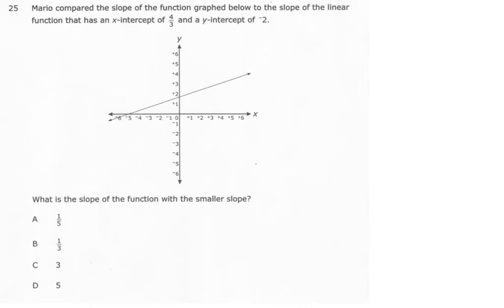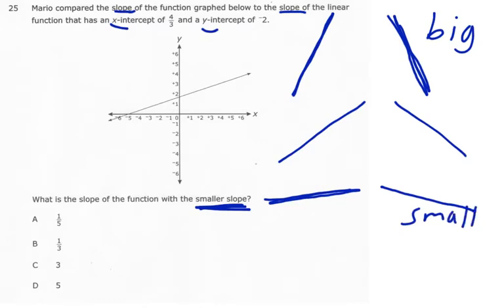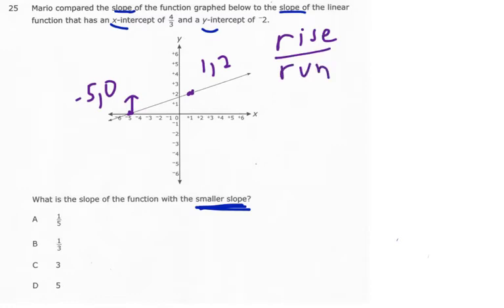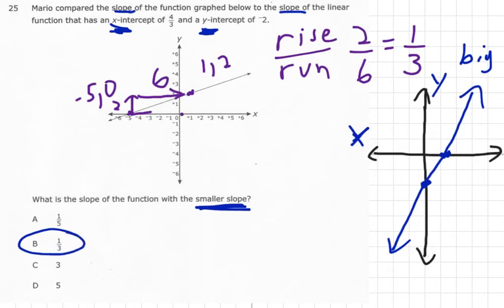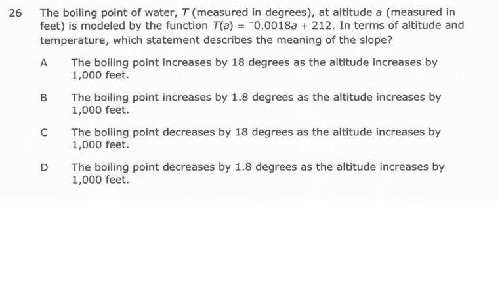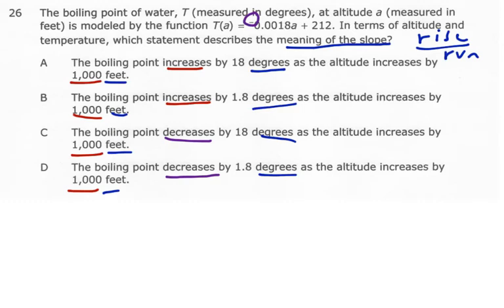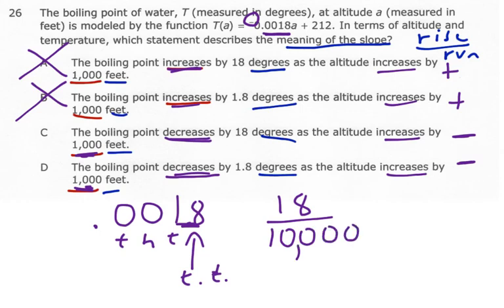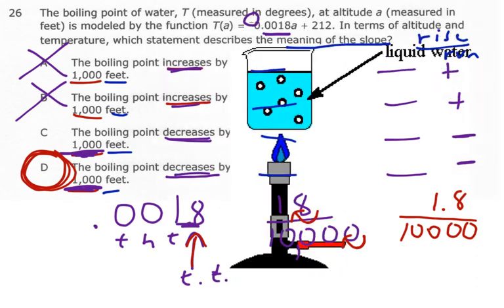Math 1 EOC #25, 26